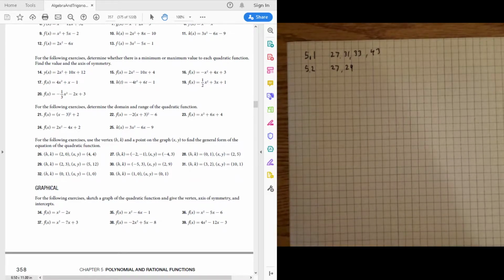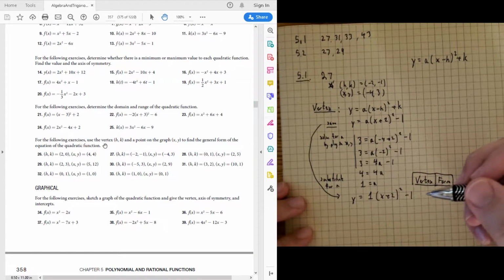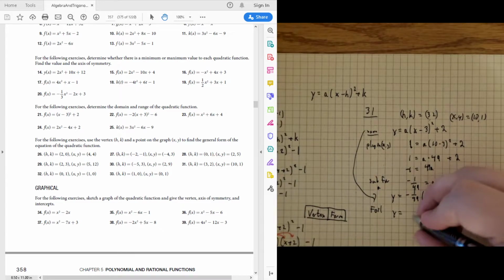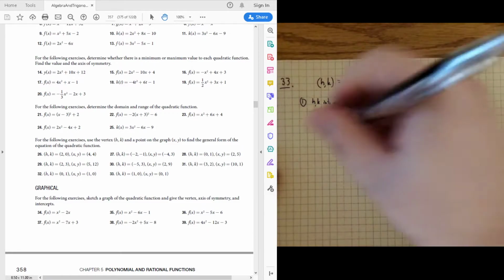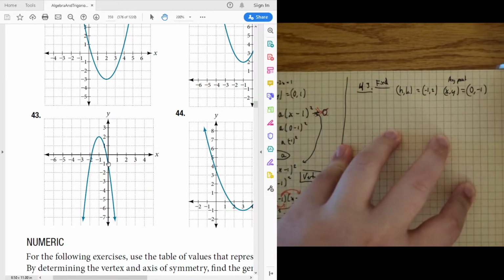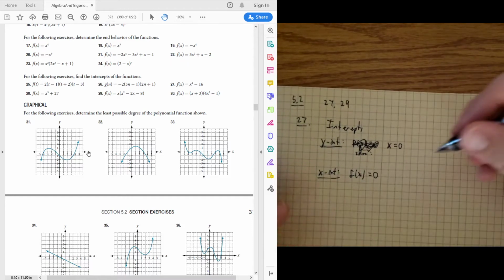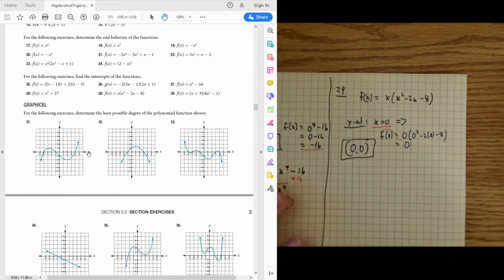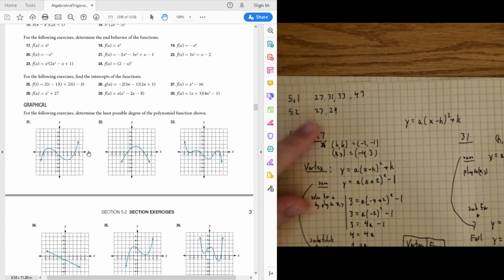College Algebra 5 1and5 2 HomeworkQuestions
Answering questions from the homework by request:
5.1 : 27, 31, 33, 43
5.2 : 27, 29